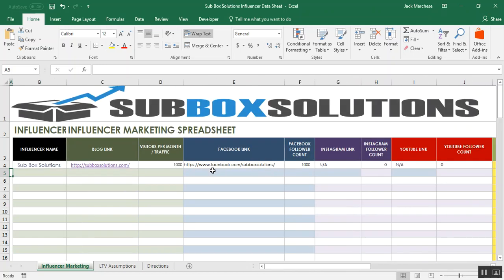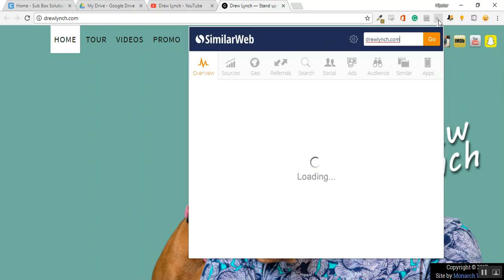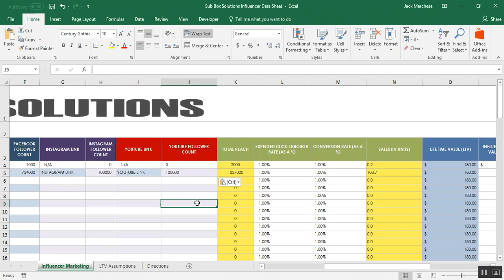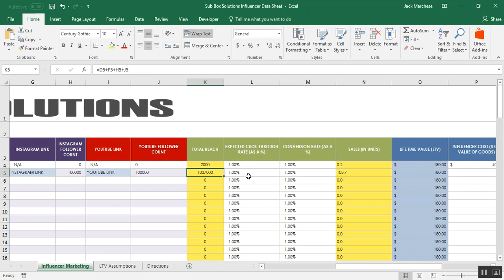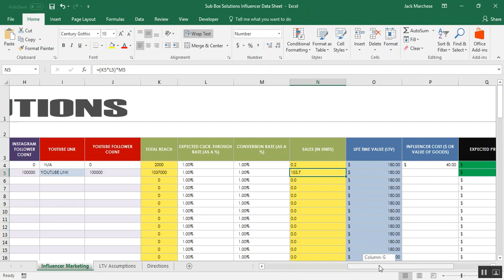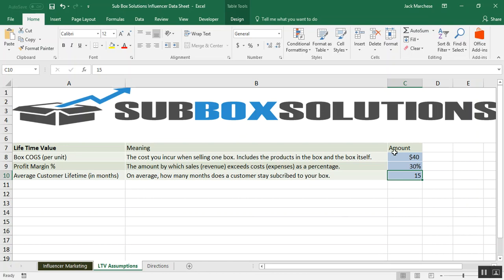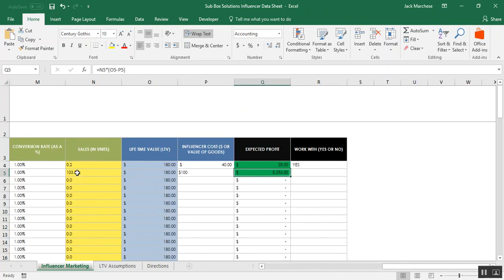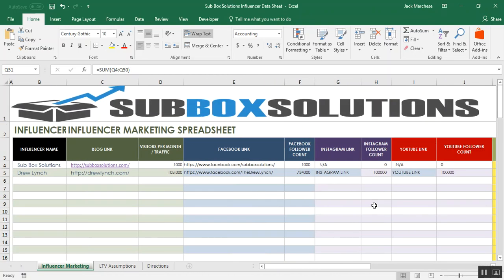Marketing Influencer Data Sheet (FREE DOWNLOAD)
(Find the influencer datasheet and submit email to download)